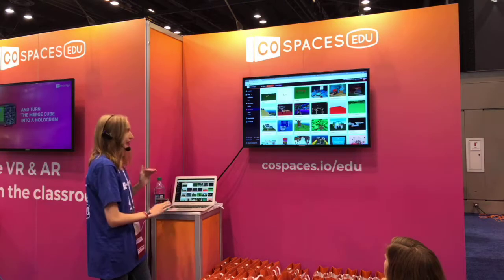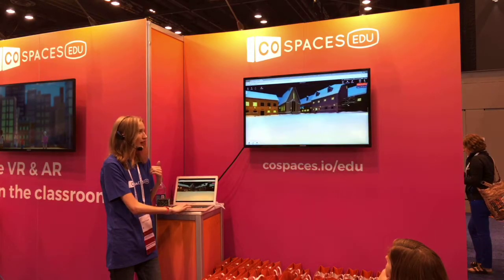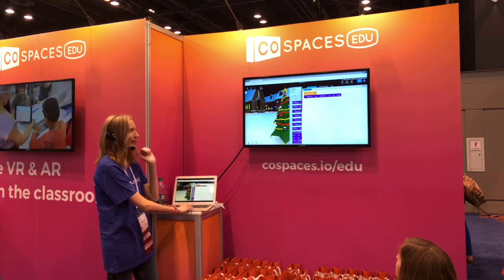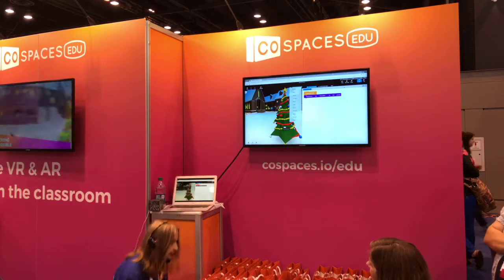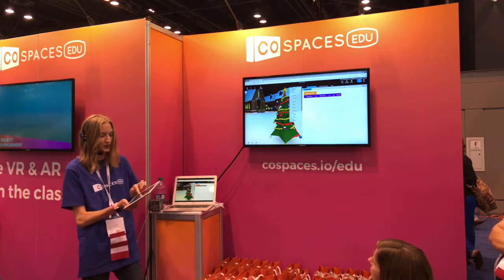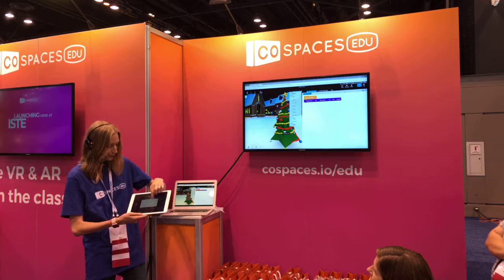Getting started with CoSpaces Edu - ISTE 2018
"Getting started with CoSpaces Edu"
ISTE 2018 presentation by Faith Plunkett